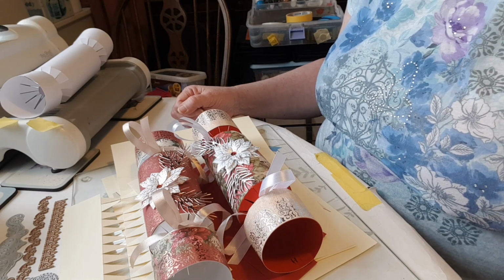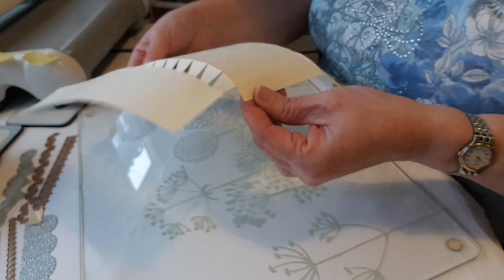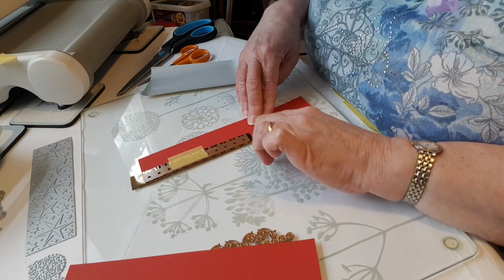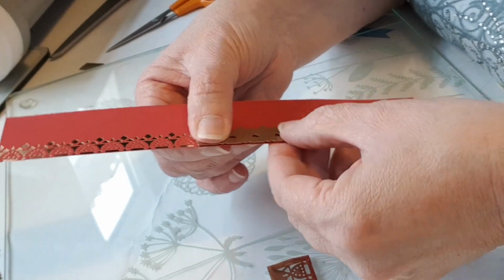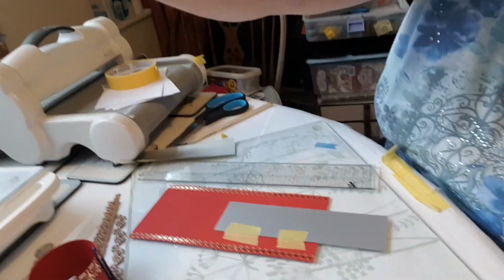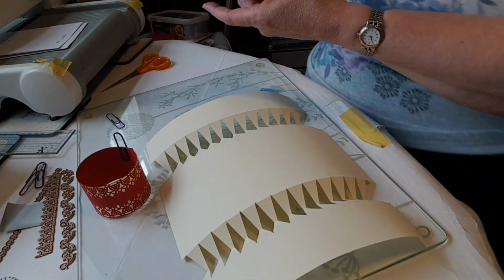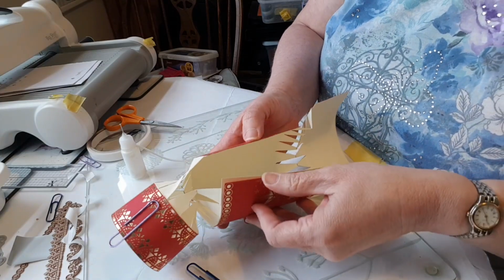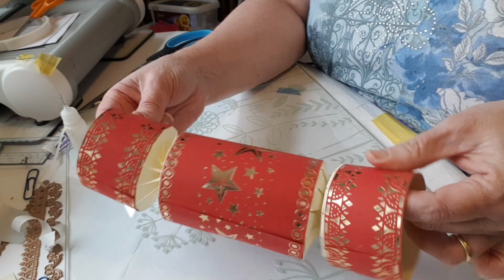Foiled Christmas Crackers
This video is about how to use my Christmas Cracker template, which you can download using the link in my blog post (link above).  There are separate templates for printing it on A4 and US Letter paper sizes.  I also show you how to add foiling to the decorative paper or coloured card used on the ends and middle sections of the crackers.
I'm using my GoPress and foil for the hot foiling, but you can use any hot foiling platform - Gemini FoilPress or Spellbinders Glimmer